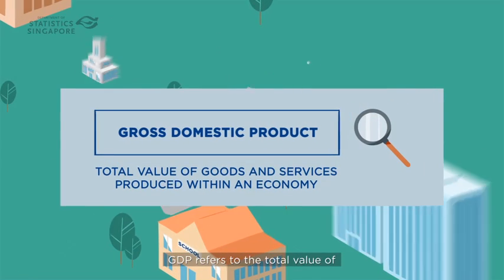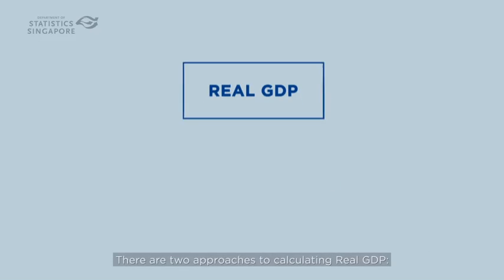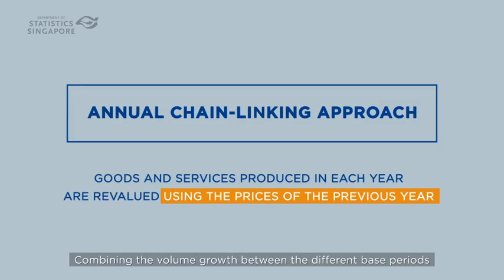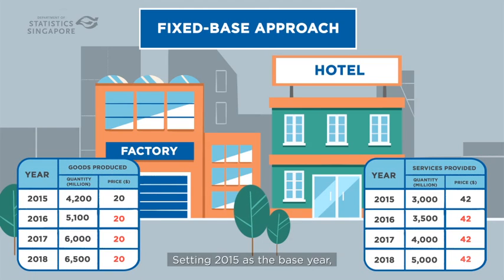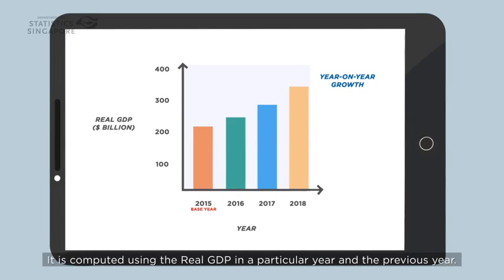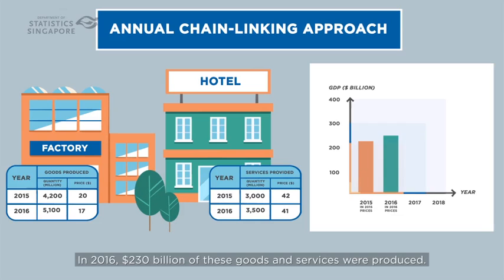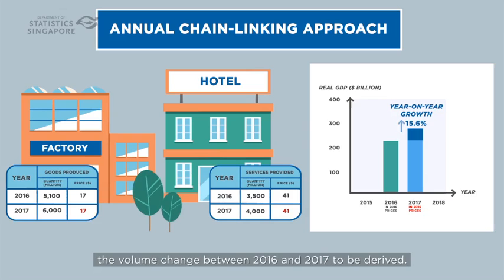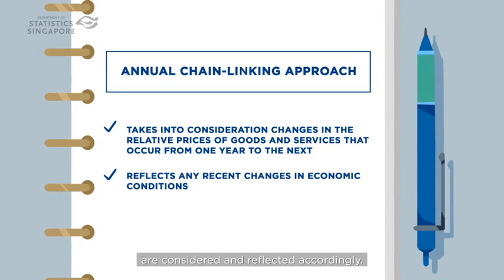MOJO_SINGSTAT -- 'CHAIN-LINKING' EXPLAINER VIDEO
Client: SINGSTAT (Singapore Department of Statistics)
Services Provided: Scriptwriting / Storyboarding / Illustration / 2D Animation & Motion Graphics / Editing / Voice-Over Recording & Audio